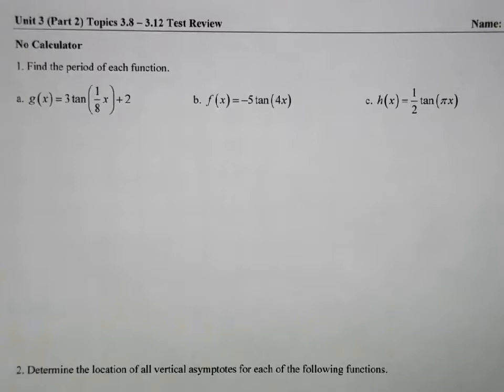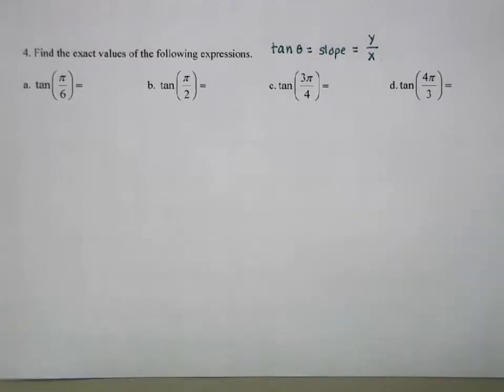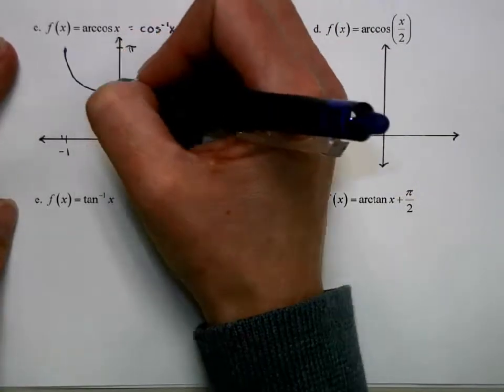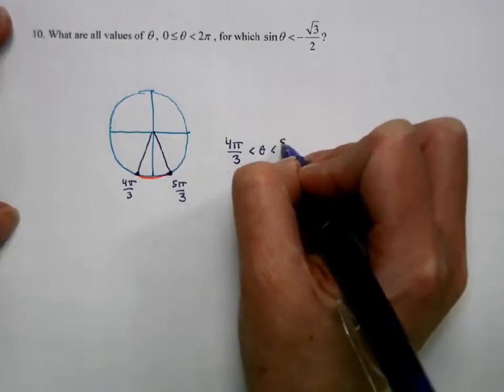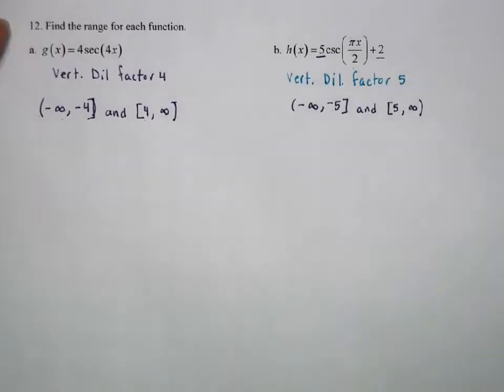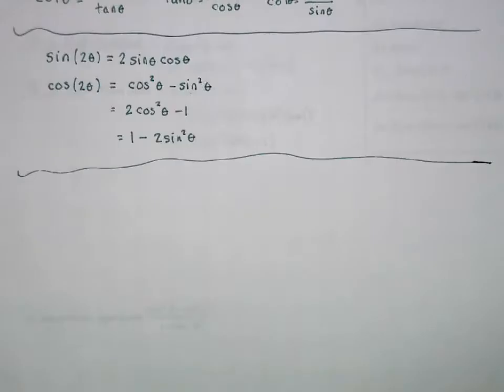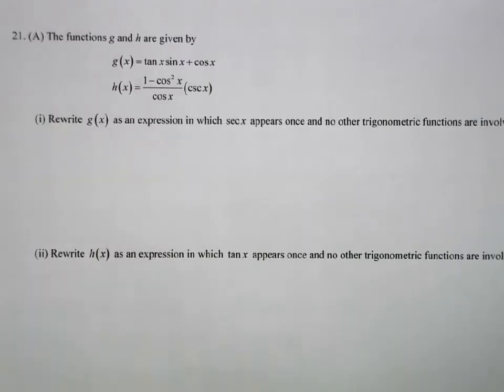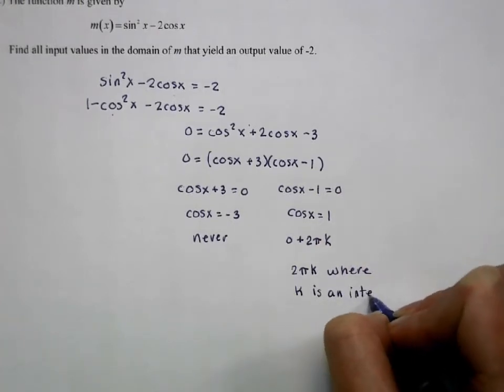AP Precalculus Unit 3 (Part 2): Topics 3.8 - 3.12 Review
Topic 3.8: The Tangent Function
Topic 3.9: Inverse Trigonometric Functions
Topic 3.10: Trigonometric Equations and Inequalities
Topic 3.11: The Secant, Cosecant, and Cotangent Functions
Topic 3.12: Equivalent Representations of Trigonometric Functions